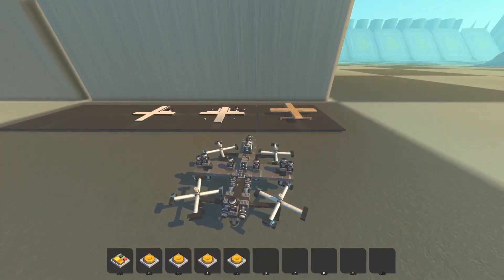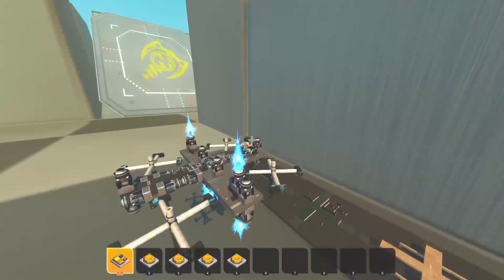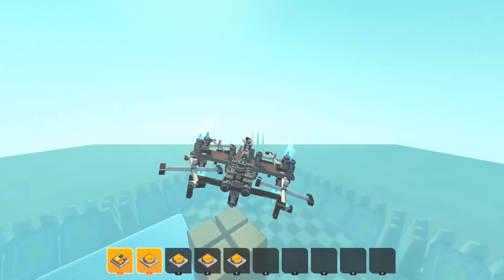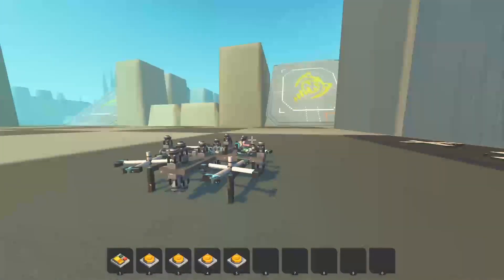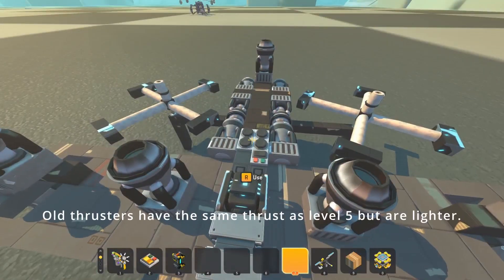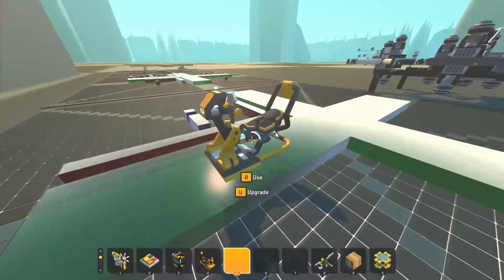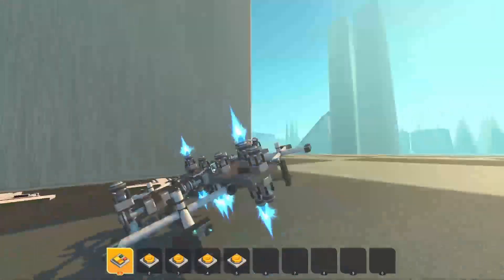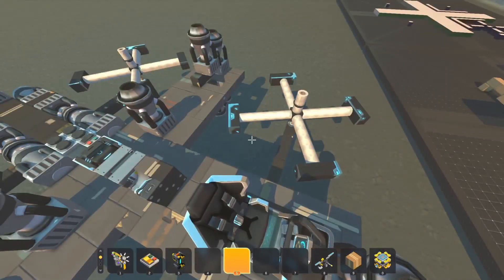How to make a simple glitchless flyer in scrap mechanic.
I've been making vanilla glitchless flyers in SM ever since I started playing back in 2016. This video just covers the surface of the whole flyer engineering world. Flyers can be quite difficult to make, harder to make than a can but much more useful.

I'll be making more videos talking about specific aspects of flyer design, construction, tecnologie and their applications in the future.

If your interested in learning more about aircraft in SM or anything else really like mechanics, logic, and glitches think about joining the Scrap Mechanic Tecnal Community